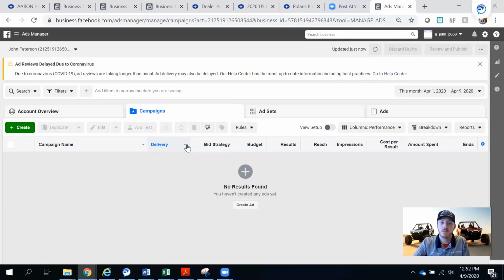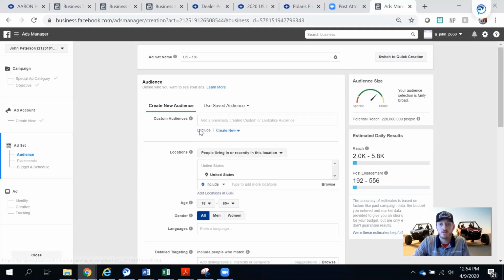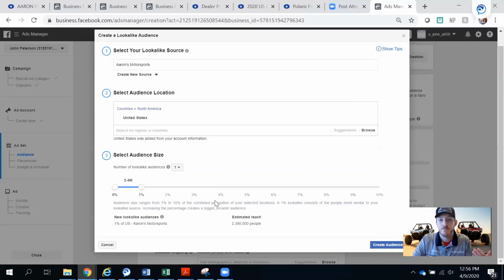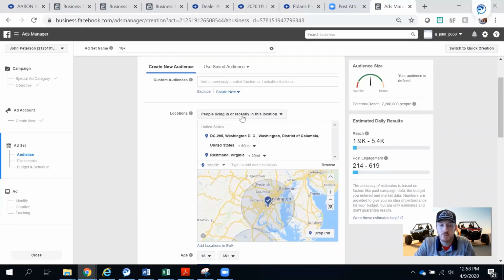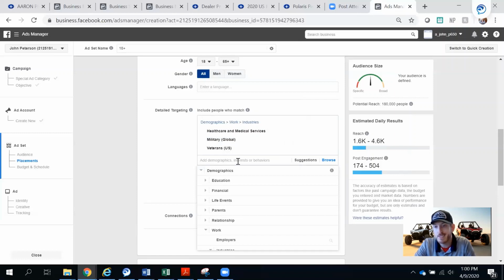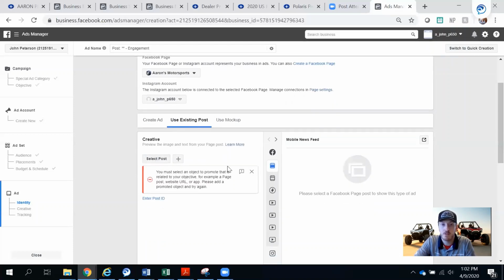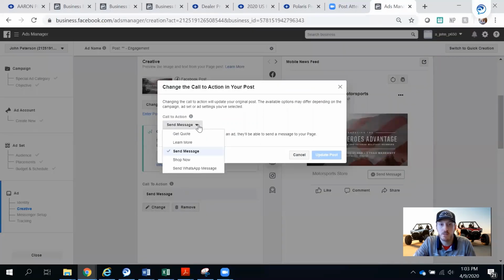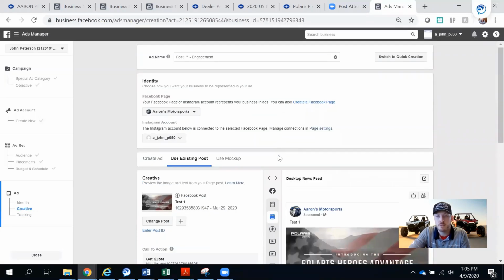Facebook Business Manager: Using Look-A-Like Audience & Ad Creation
Learn how to create a facebook ad with a post that has already perfromed well. You will also get some insight into how to utilize the facebook look-a-like audience feature.